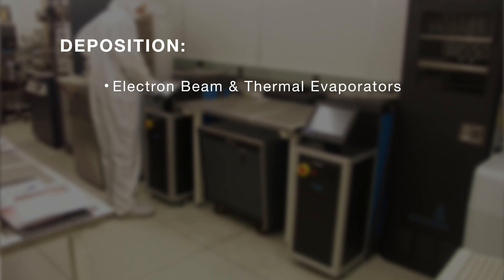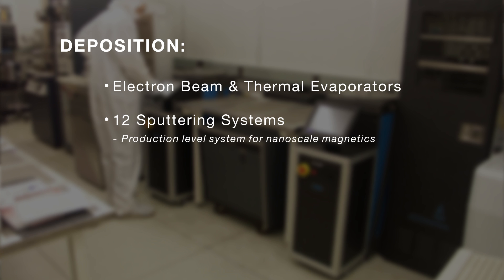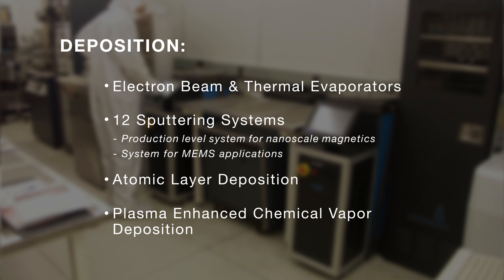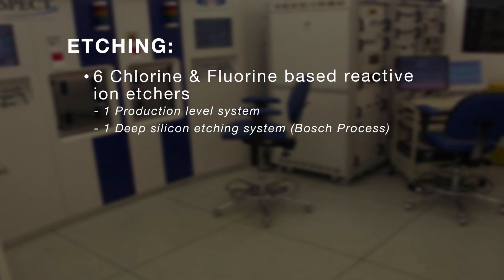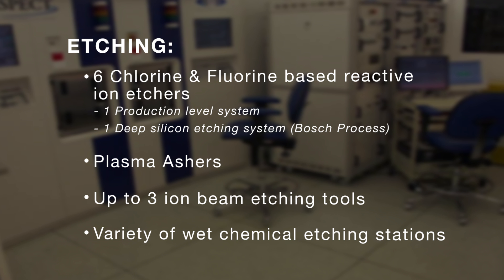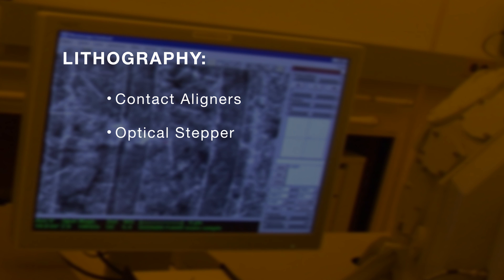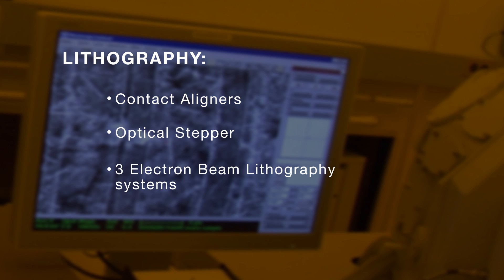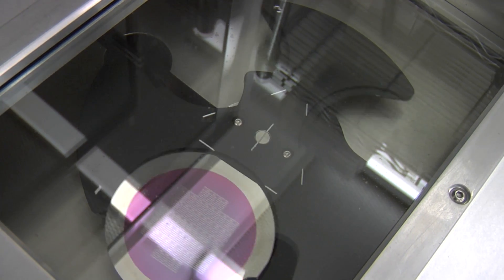Carnegie Mellon Nanofabrication Facility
The Carnegie Mellon nanofabrication facility provides access to multiple academic and industry users to state-of-the-art equipment, as well as technical support for the making of nanoscale devices. The CMU Nanofab is a multidisciplinary hub that supports the activities of about 50 CMU faculty members.